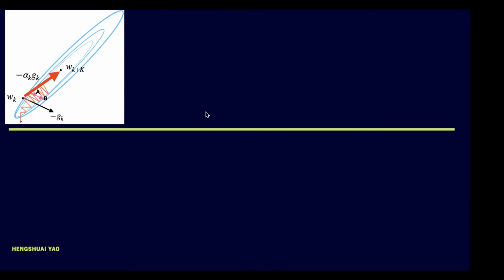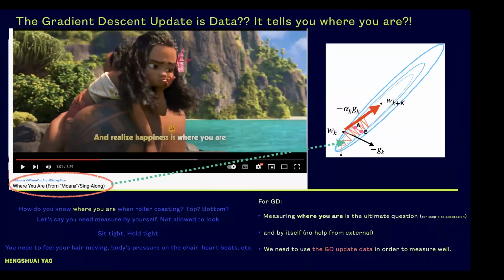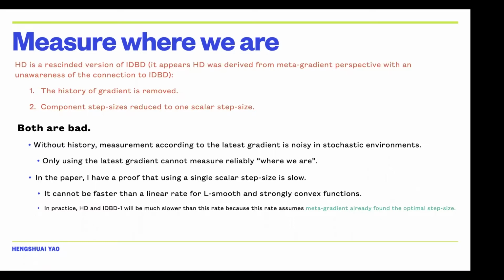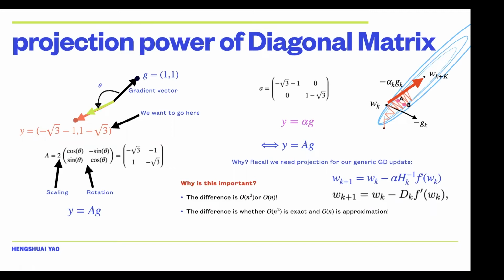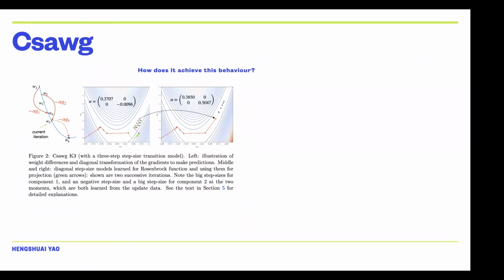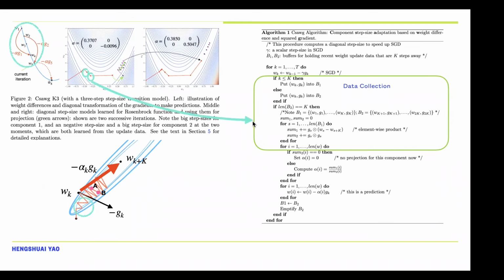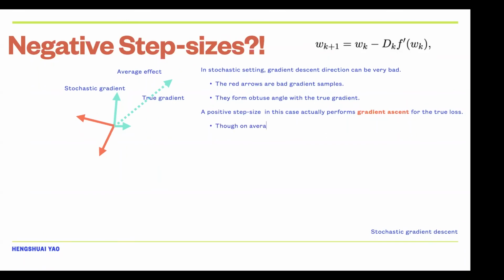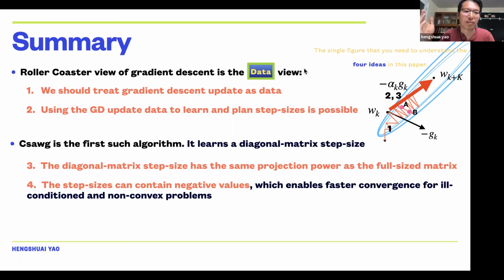AI Seminar: Hengshuai Yao - Learning to Accelerate by the Methods of Step-size Planning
Abstract: Gradient descent is slow to converge for ill-conditioned problems and non-convex problems. An important technique for acceleration is step-size adaptation. In this talk, I'll review the efforts in attacking this problem in decades. Interested algorithms covered are Polyak step-size and IDBD from classical optimization and the first wave of neural networks, and Adam, Hypergradient descent, L4 and LossGrad from recent deep learning. We will also review the connection of step-size adaptation to meta learning. We will discuss the projection power of diagonal-matrix step-size, and show using negative step-sizes can lead to faster convergence even for deterministic gradient descent. In the end, we will discuss the possibility of applying the idea of Dyna-style planning for step-adaptation, for which a new algorithm solves the famous Rosenbrock function in under 500 gradient evaluations with zero error, while gradient descent needs 10000+ evaluations to reach an accuracy of 10^{-3}.

Presenter Bio: Hengshuai Yao's research interest is model-based reinforcement learning with a recent focus on gradient descent especially step-size adaptation. He has brought a unique connection between the two seemingly unrelated topics.